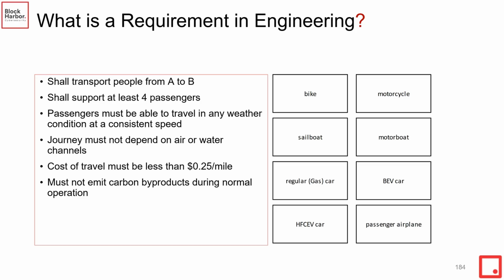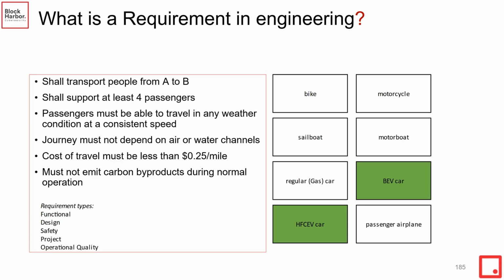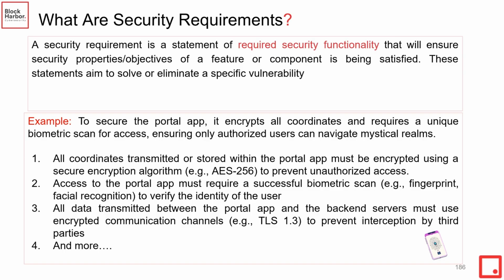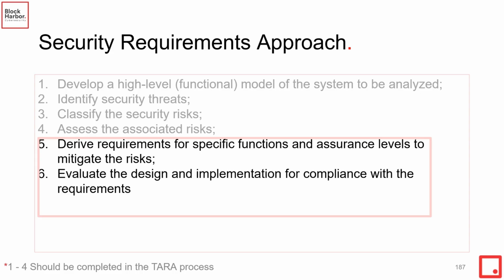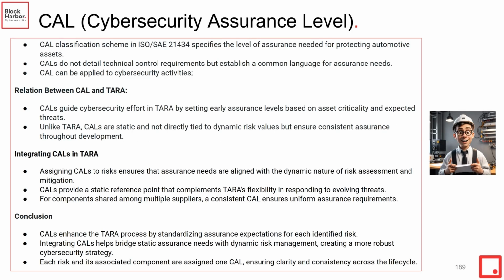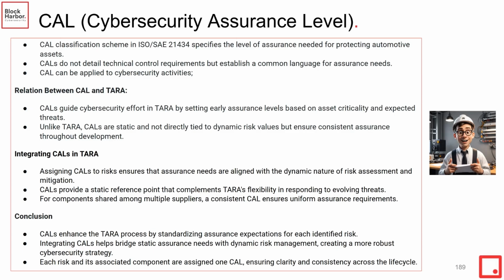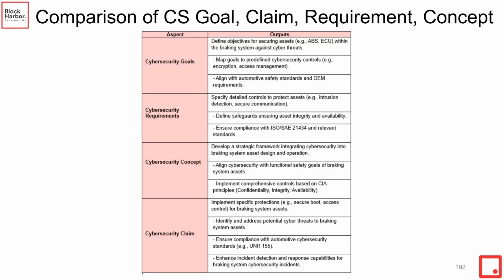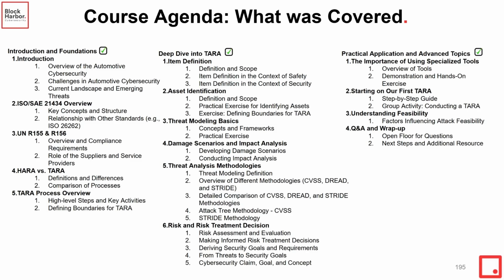Security Requirements - 10/10